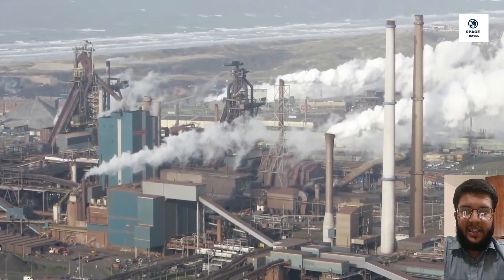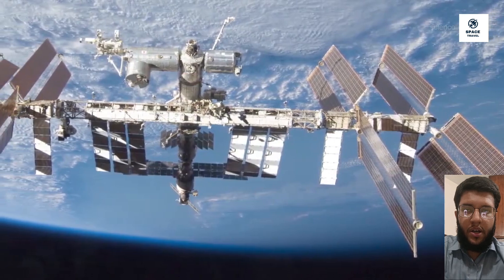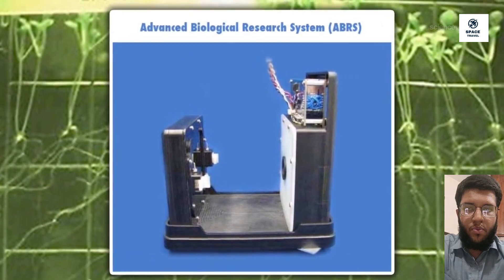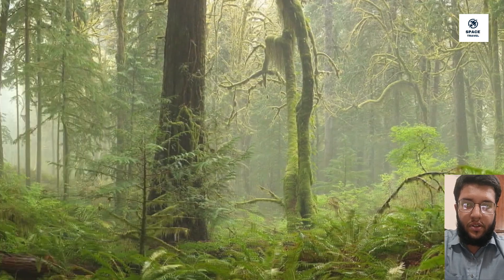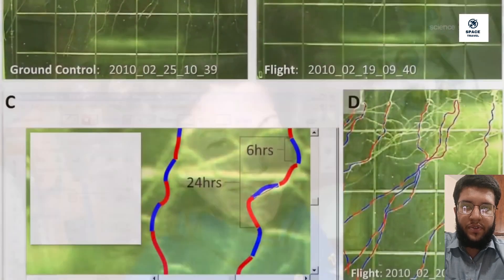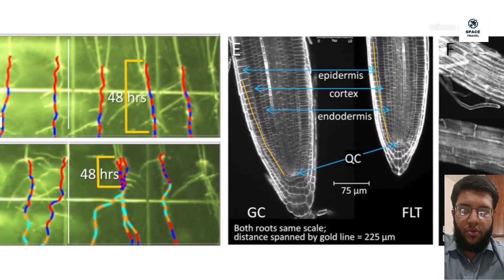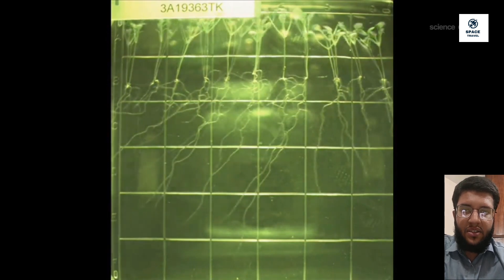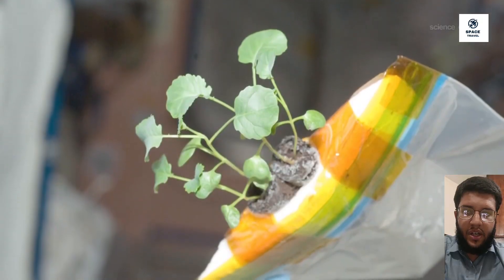Science Casts-Glow-in-the-Dark Plants on the ISS#nasa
The world is changing.  As greenhouse gases accumulate in the atmosphere, global temperatures are on the rise. Sea levels inch upward as polar ice retreats. Crops are growing in new places.The world is changing.  The question is, can life change with it?A batch of genetically engineered plants orbiting Earth on board the ISS may have something to say about this."Our environment on Earth is changing, so we need to know how plants respond to novelty," says molecular biologist Anna-Lisa Paul of the University of Florida. "Spaceflight is outside the evolutionary experience of any terrestrial organism. Learning how plants respond to this unique environment can also tell us how plants respond to new challenges on Earth."